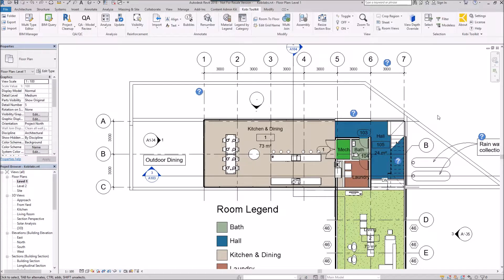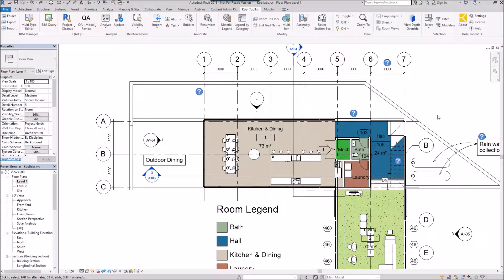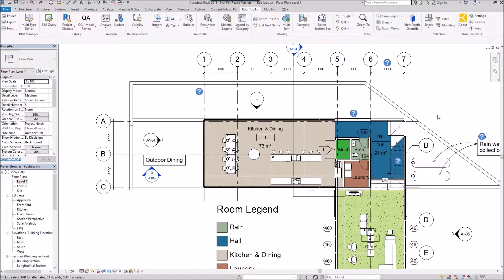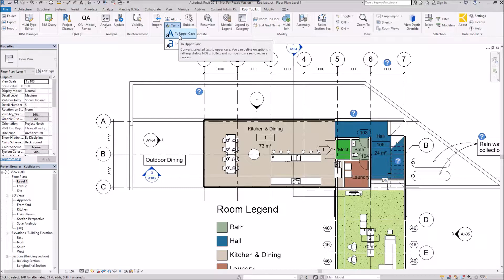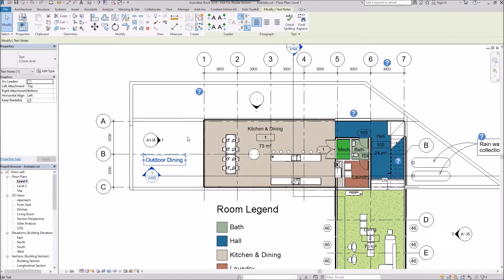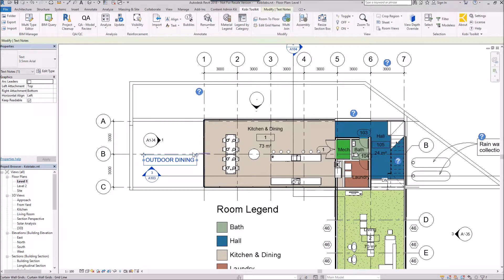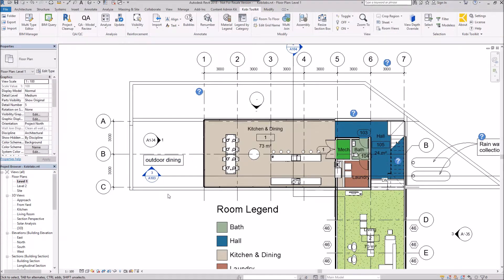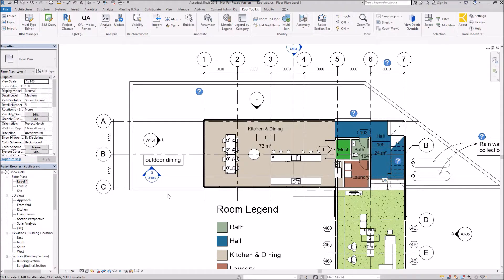Revit Uppercase and Lowercase - Kobi Toolkit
Revit Uppercase and Lowercase can be enhanced with Kobi Toolkit for Revit.